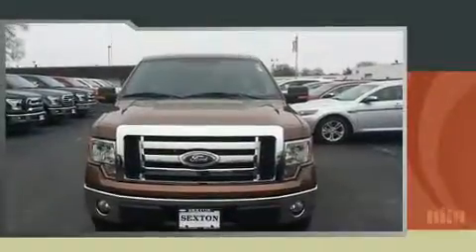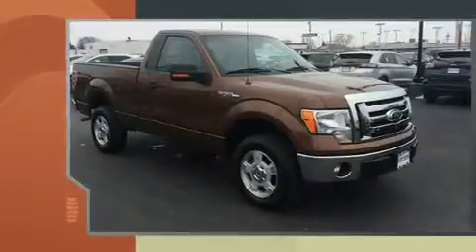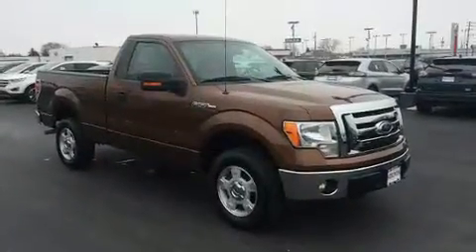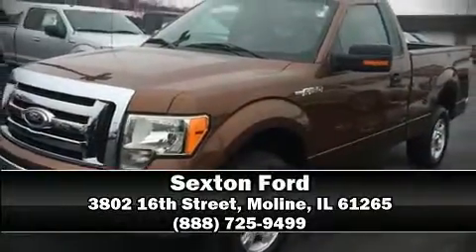2012 Ford F-150 XLT in Moline, IL 61265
Sexton Ford
3802 16th Street

You can expect a lot from the 2012 Ford F-150. This 2 door, 3 passenger truck is still under 75,000 miles! A 3.7 liter V-6 engine pairs with a sophisticated 6 speed automatic transmission, and for added security, dynamic Stability Control supplements the drivetrain. Four wheel drive allows you to go places you've only imagined. All of the premium features expected of a Ford are offered, including: a tachometer, variably intermittent wipers, a rear step bumper, a front bench seat, air conditioning, tilt steering wheel, and much more. Audio features include an AM/FM radio, and 4 speakers, providing excellent sound throughout the cabin. Ford also prioritized safety and security by including: head curtain airbags, front SIDE impact airbags, traction control, ignition disabling, and 4 wheel disc brakes with ABS. Our knowledgeable sales staff is available to answer any questions that you might have. They'll work with you to find the right vehicle at a price you can afford. Stop in and take a test drive!